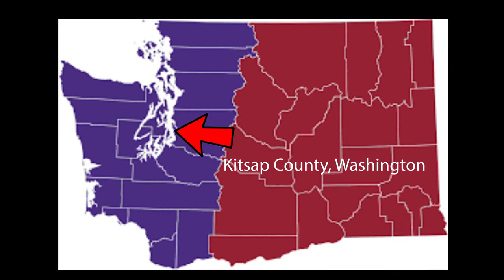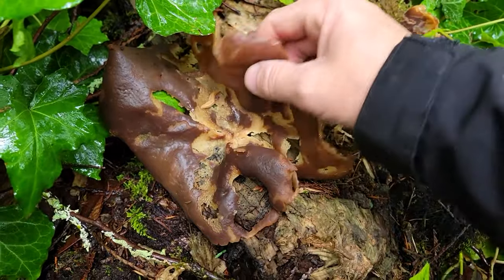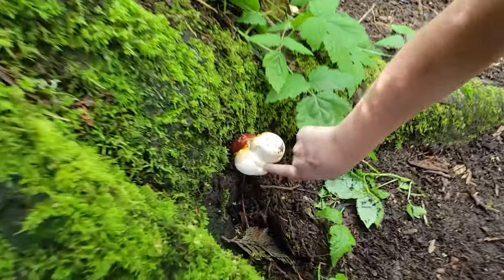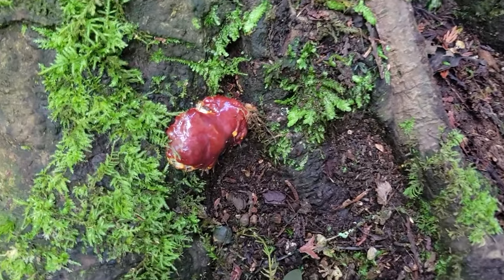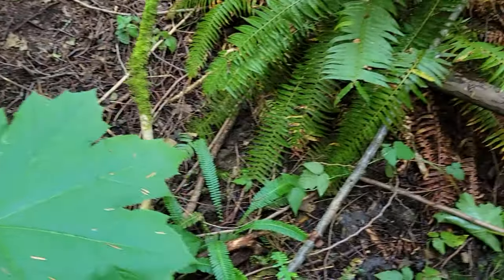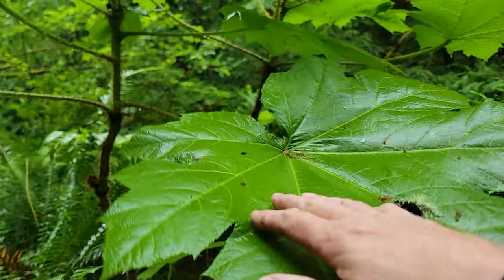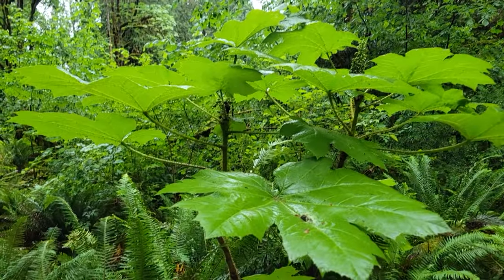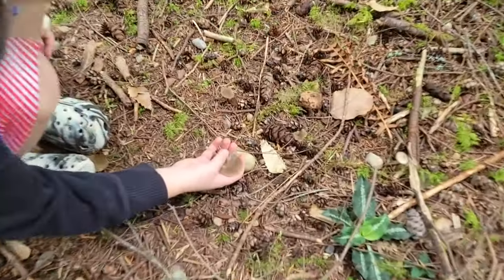June Wild Mushroom Identification with my daughter!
In this video, Aaron Hilliard of the Kitsap Peninsula Mycological Society describes a bunch of wild mushrooms in the beautiful PNW forests and some urban areas, also with the help of his 5 year old daughter Aliyah!

This fun walk in the woods is full of ASMR shots of the enchanted forests of Washington State, charming music, and great information fdor the new mushroom forager and experienced mycologist alike!
After a lifetime of walking in the woods looking for mushrooms, Aaron created Mushroom Wonderland and is excited to bring you these types of videos.

Going into a hot and dry summer the mushrooms are starting to get a little scarce, but thats not stopping Mushroom Wonderland from bringing all kinds of beautiful edible, psychedelic, and poisonous mushrooms to the TV screen in a way that really nobody else has.

Special thanks to the Patrons over on Pateron , where you can get some exclusive videos found nowhere else. You can hop over there by clicking this or paste it into your browser and consider supporting your favorite mushroom YouTuber and show your Mush Love!